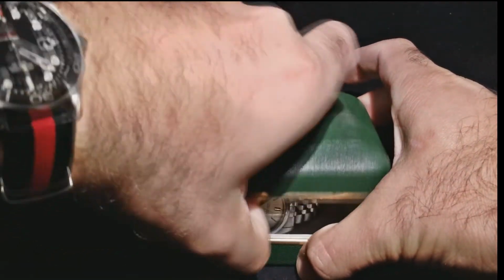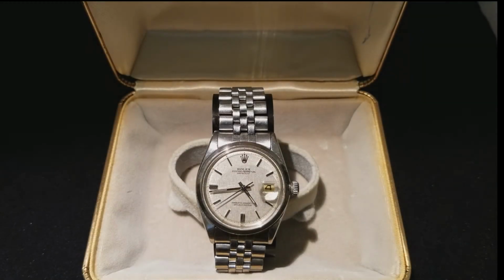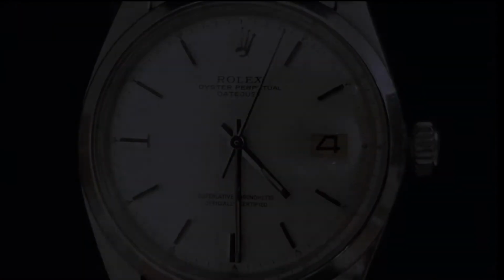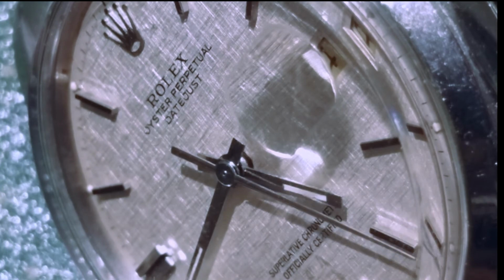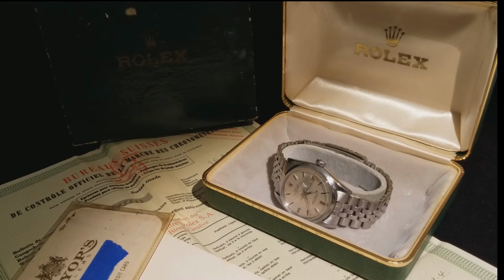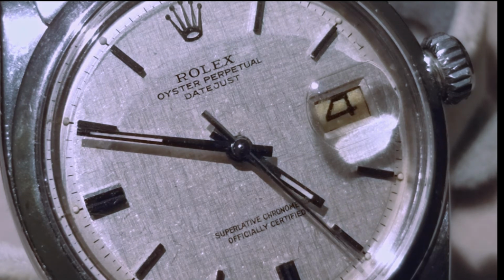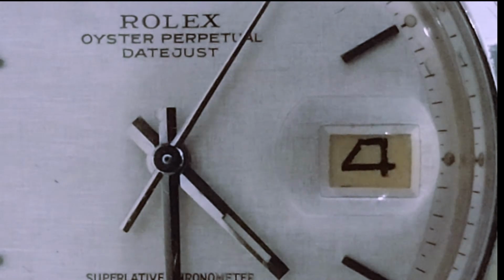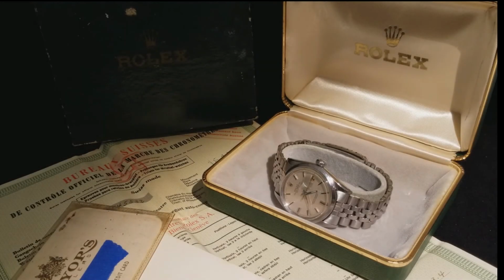Rolex DateJust Ref 1600 Vintage Review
A vintage review on a classic Rolex. A watch that defines the dress watch.